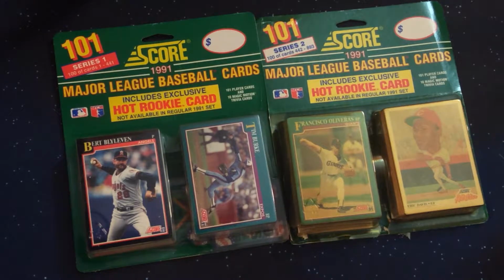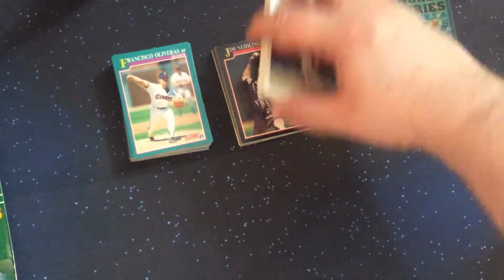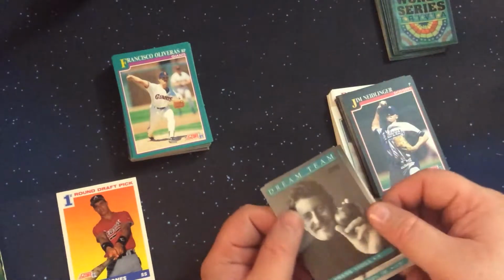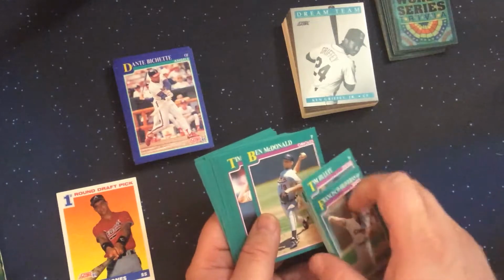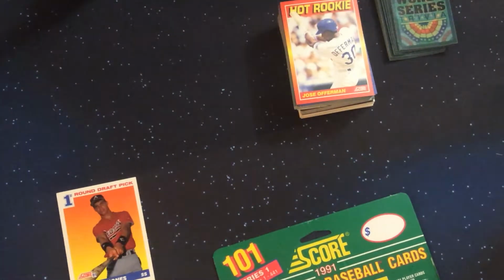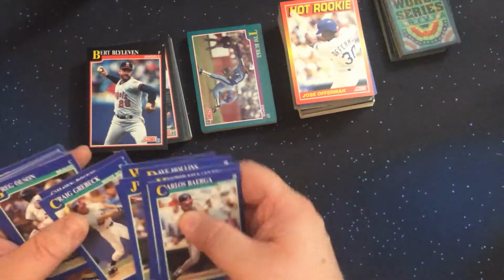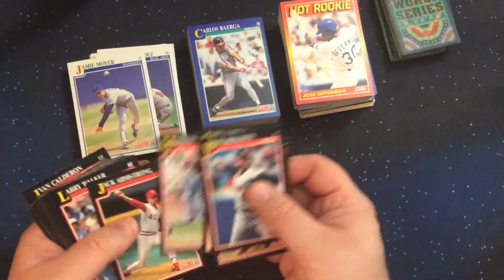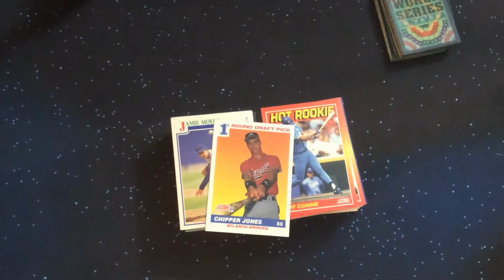1991 Score Baseball - Building a Pack Fresh Set - Part 8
This video is part 8 of a series of videos where we will be opening 1991 Score Baseball cards until we have a complete set.

There are 893 cards in the set split between series 1 and series 2 wax and blister packs.  We will be opening blister packs to complete this set.

Each video from here on out will be opening one blister pack from series 1 and one from series 2 until we complete the set.  There are 101 cards in each blister pack.  This video opens pack number 7 for both series 1 and 2.

We currently have 746/893 cards for the set.